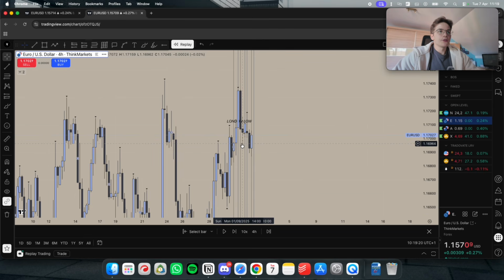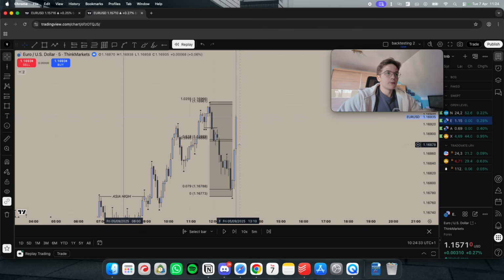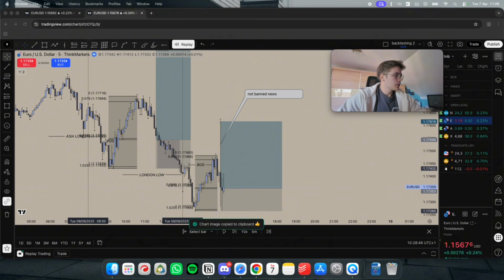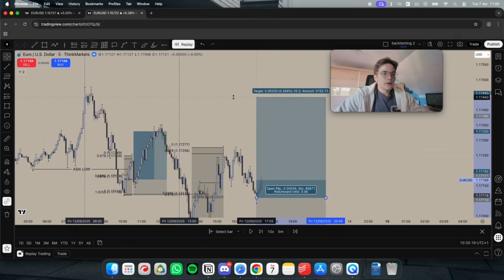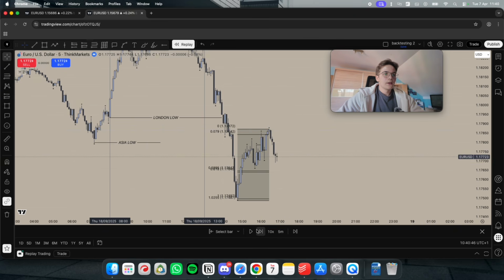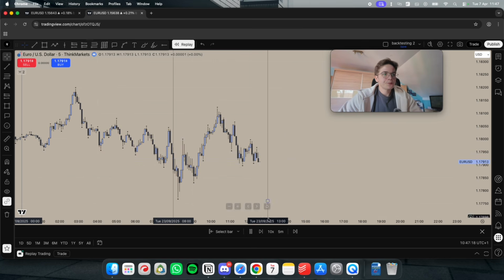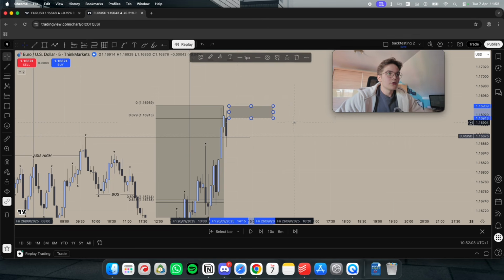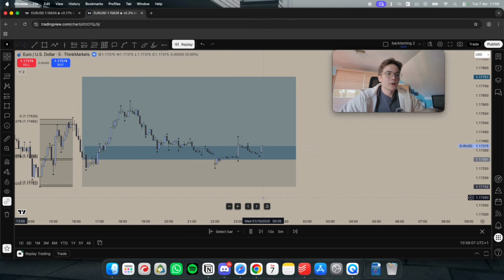BACKTESTING MY MODEL FOR A MONTH (RAW) | +11.62R